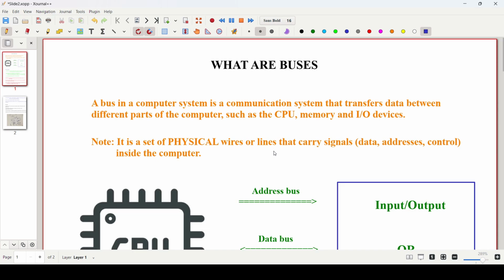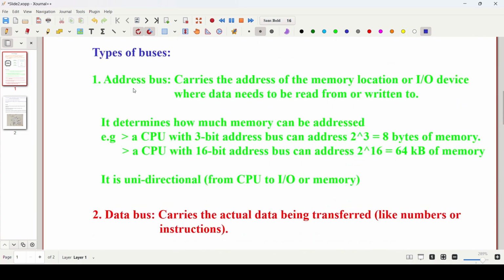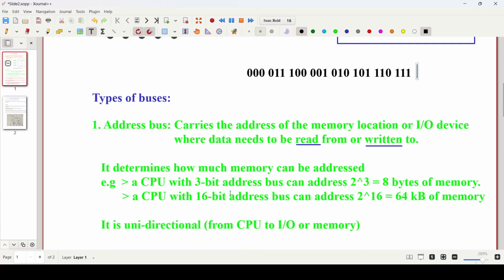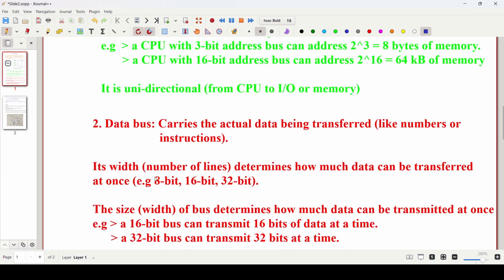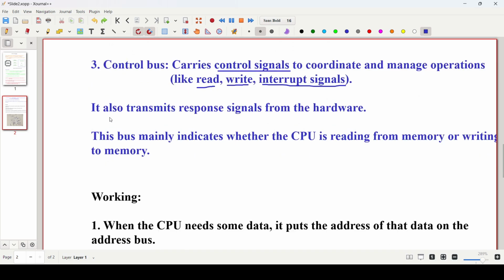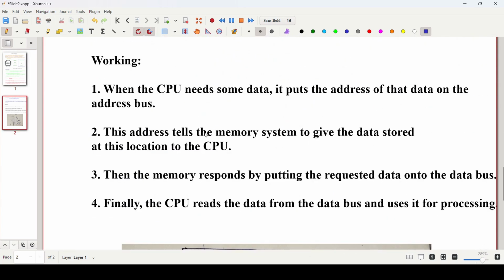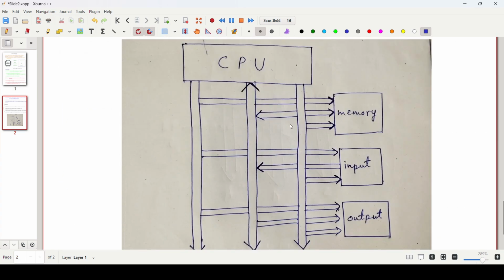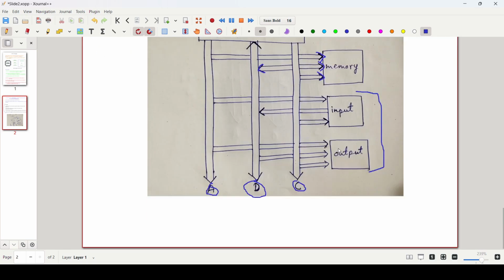MOST important buses in computer system | How CPU communicates with peripherals ?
types of buses in computer architecture, types of buses in computer, computer architecture, data bus, control bus, address bus

What are buses in computer architecture ? What is address bus ? What is data bus ? What is control bus ? Types of buses in computer architecture. In this video I discussed how CPU fetches data and information from other peripherals like input/output devices or memory of the system.

Time stamps:
0:00 - What are buses
1:08 - Address bus
3:18 - Data bus
4:21 - Control bus
5:21 - Working of buses with CPU
6:57 - Figure of buses, input/output and memory along with their direction